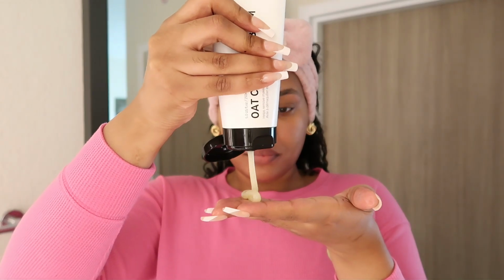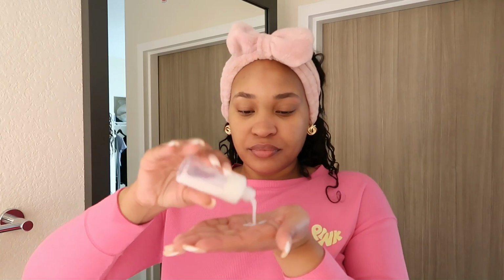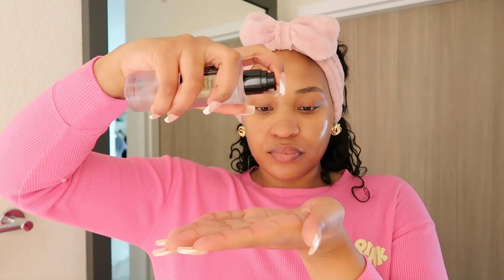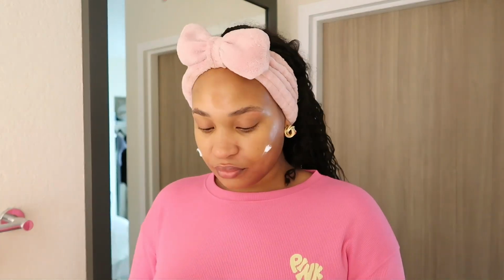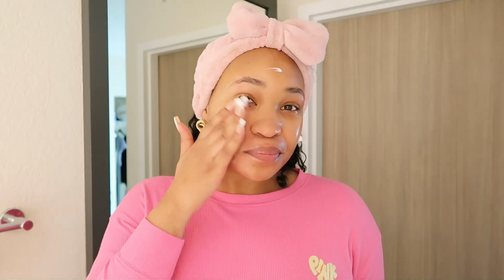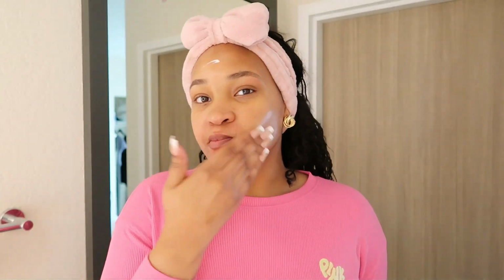How to Layer Your Skincare Products | Morning Skincare Routine | Dewy & Anti Aging Skincare 🧖🏽‍♀️🫧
Hey Girlies 💕Welcome Back ! Today’s video is a How To Do a Morning Skin Care Routine In The Correct Order Order🧖🏽‍♀️🫧. This is a morning skincare routine for dry sensitive skin. These skin care must haves will have your skin moisturized and hydrated giving your skin a dewy look. These skin care products have numerous benefits like anti aging, brightening, and smoothing. This is the perfect skincare routine to get glass skin. Hope you enjoy the video.

⇢ Products Mentioned
Oat Cleansing Balm
Vanicream Gentle Cleanser
Laneige Cream Skin
COSRX Snail Mucin Essence
Keihl’s Avocado Eye Cream
Thayer’s Moisturizers
Innisfree Sunscreen

Skin Care Essentials✨

00:00 - 00:27 Intro
00:28 - 01:00 Oil Cleansing
01:01 - 01:25 Water. Based Cleanser
01:26 - 01:55 Toner
01:56 - 02:32 Serums
02:33 - 03:13 Eye Cream
03:14 - 03:54 Moisturizer
03:55 - 04:43 Sunscreen
04:44 - 05:00 Outro